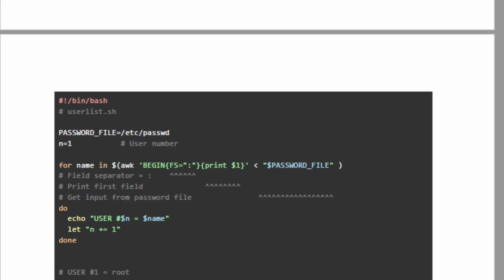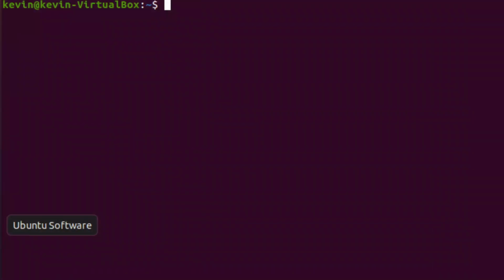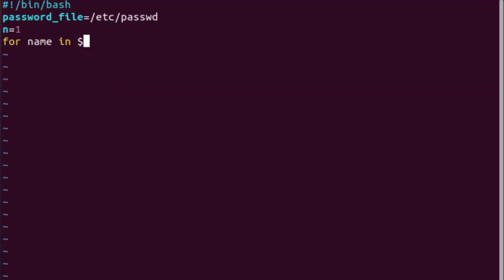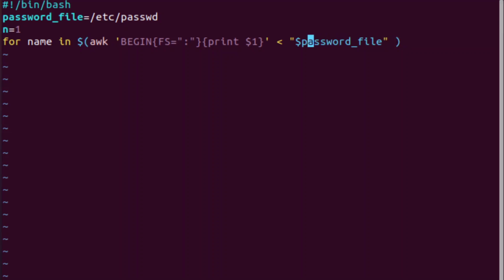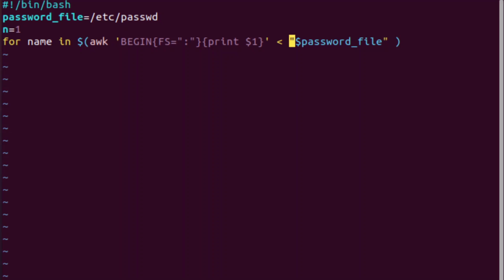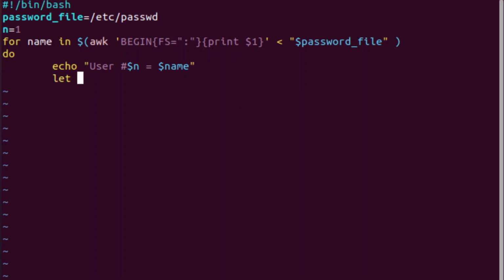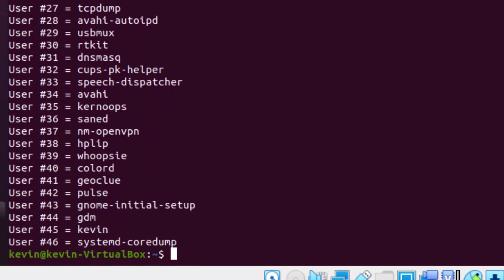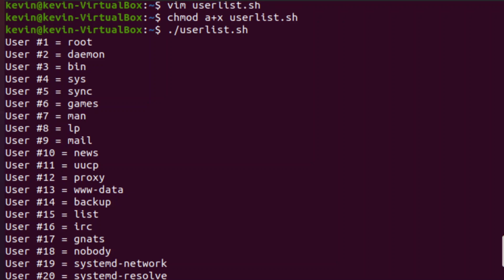Master Linux Bash Scripting: Project 3.5 -Example 5- Listing all users on the system